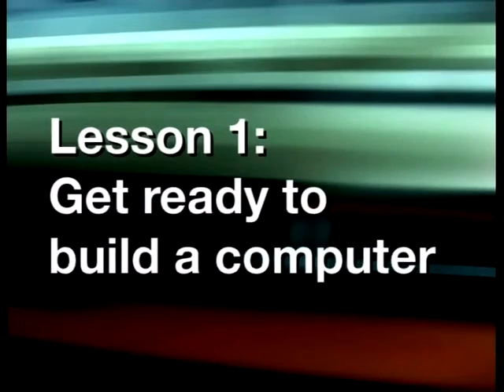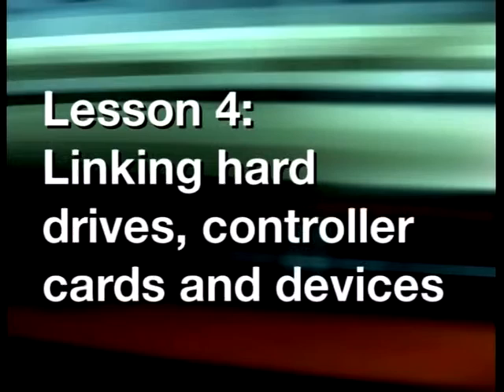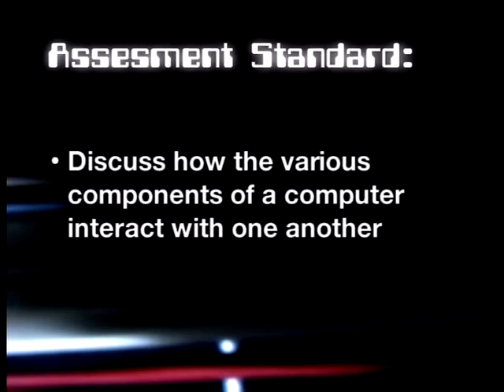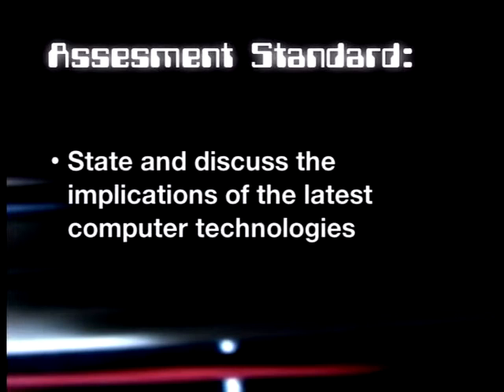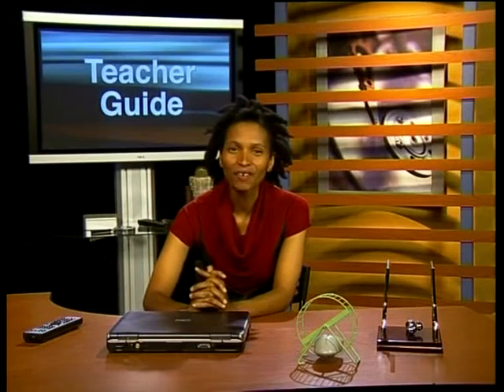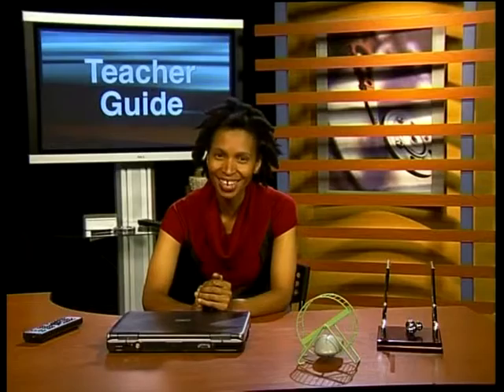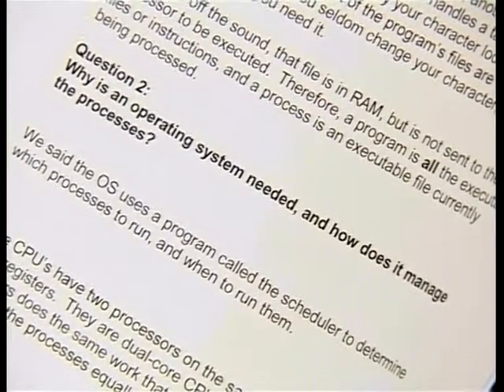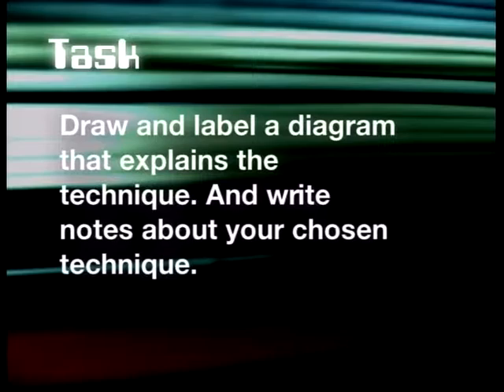IT Hardware Teacher Guide